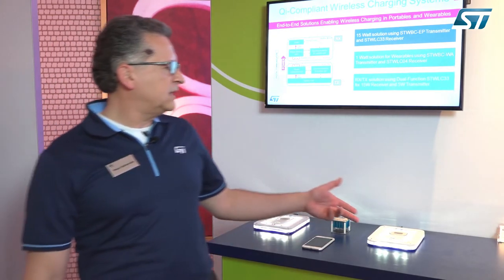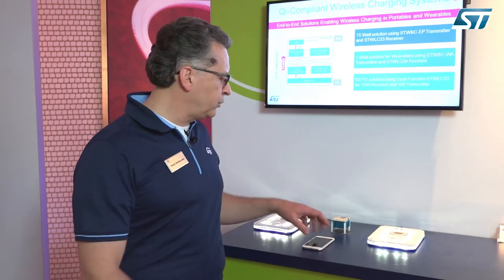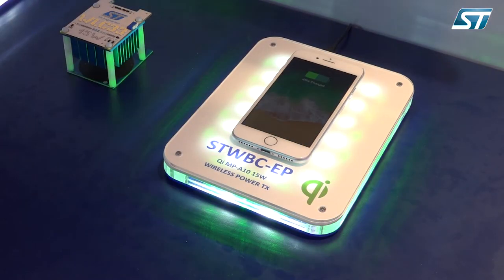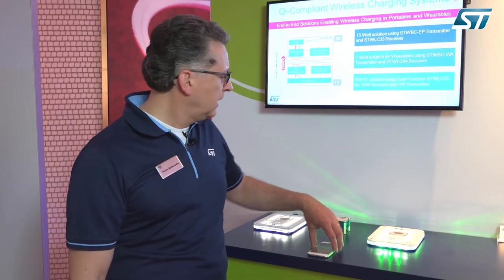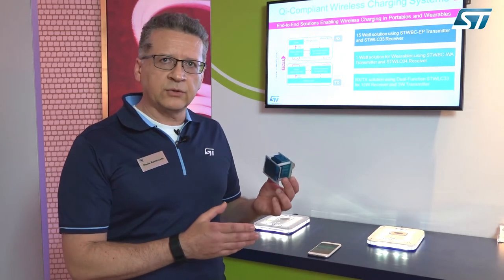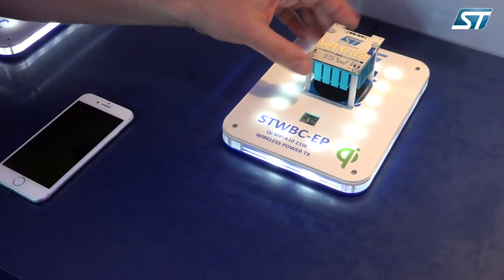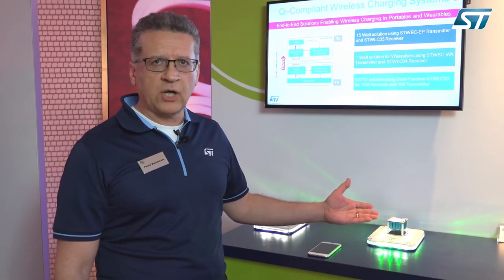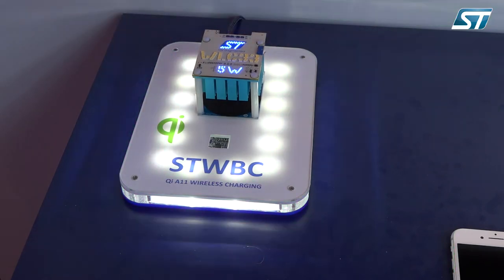ST at CES 2018 - Wireless Charging Solutions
Wireless charging solutions implementing the Qi protocol in configurations for phones, tablets and wearables. Transmitter and receiver allow charging between devices.

• Fully compliant with the Qi standard
• 15 Watt solution using STWBC-EP transmitter and STWLC33 receiver
• 1 Watt solution for wearables using STWBC-WA transmitter and STWLC04 receiver
• RX/TX solution using STWLC33 for 15W receiver and 5W transmitter